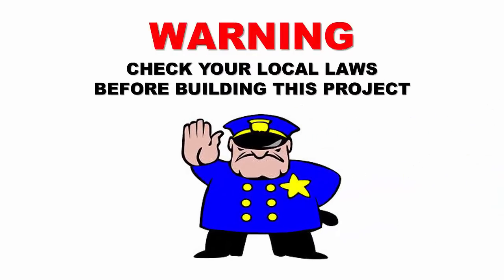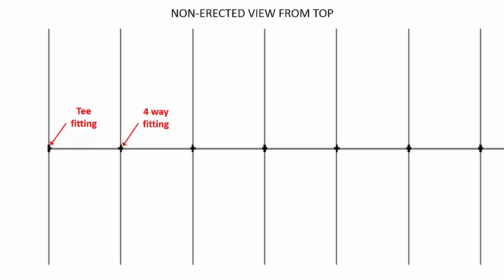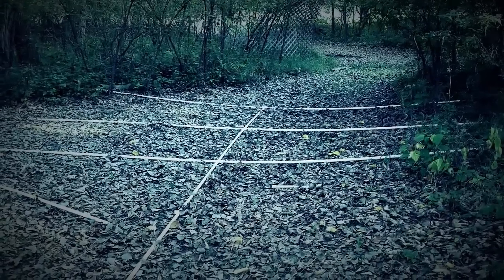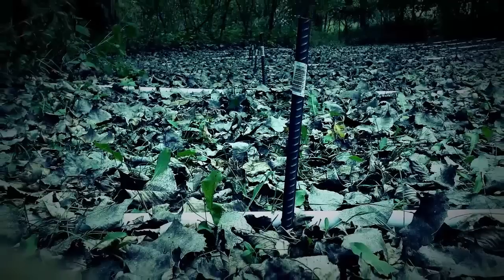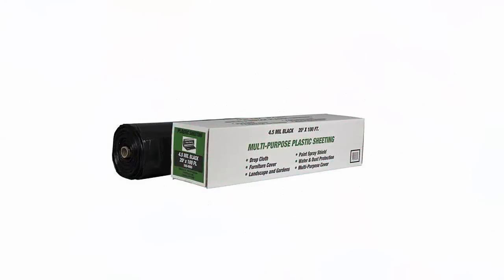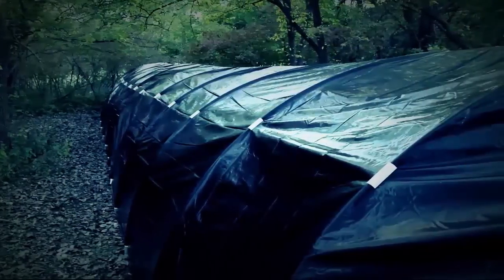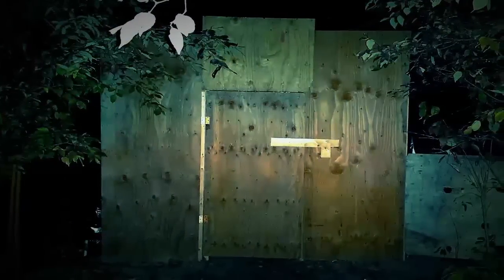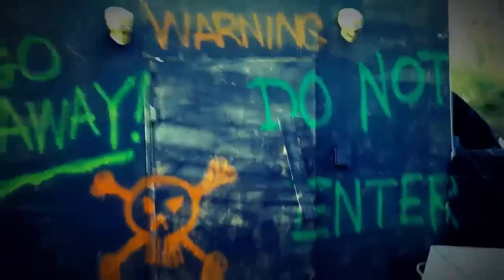How to Build a Haunted Laser Vortex Tunnel – DIY, Homemade Halloween Decorations & Props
This video shows you how to build a terrifying laser vortex tunnel for your Halloween yard or trail haunt.  This is an awesome addition to any haunt.  Our patrons who were not too scared to go through it were raving about it after the event.  Overall this project costs around $200 - $300 for all the parts, but it is well worth it if you have the space and budget available.

The finished dimensions of the tunnel measure 13 feet wide by 6-1/2 feet tall.  The length of our tunnel was 60 feet, but it can be shortened to save money on parts and supplies, or lengthened if you have the budget and plenty of helpers.

Please be sure to keep safety in mind when building a project like this.  Also, be sure to check if your local laws will permit the use of plastic sheeting in your haunt.  Many fire codes prohibit plastic from being used in structures or props.

Here is a list of materials we used for construction:

- ¾” x 10 foot thick walled PVC pipes (37)
- ¾” PVC Tee couplers (6)
- ¾” PVC 4-way couplers (11)
- ¾” PVC elbow couplers (4)
- Landscaping stakes (32)
- 4.5 mil black poly sheeting (20’ x 100’ roll)
- High tensile strength string or twine (1 roll)
- ½” re-bar cut in 2’-3’ lengths (24)
- ¾” screws (1 box)
- Plastic zip ties (1 large package)
- Miscellaneous scrap wood, fasteners, hinges & paint for fascade

This is a brief overview of the steps shown in the video:

1. Measure and draw out your plan (to scale if possible) and use it to generate a shopping list.
2. Go shopping (wait for PVC and plastic sheeting to go on sale).
3. Assemble the middle “spine” connecting the 4-way arch supports every 5 feet.
4. Add the pipes for the arch supports.
5. Drill pilot holes and fasten the pipes to the couplers.
6. Drive re-bar into the ground 3.5 feet from the end of each pipe.  Make sure at least one foot is sticking out of the ground.
7. Get a friend to help you bend the arches one at a time and insert the ends into the re-bar.
8. Add guy wires everywhere.  The sooner the better.
9. Get a friend, or two or three to help you cover the tunnel with plastic sheeting (NOT WHILE WINDY).
10. Fasten the plastic with snap clamps.  Use grip clamps over the snap clamps on the sides where the plastic is at the bottom of the arches.  To save money, you can use zip ties around the other snap clamps to keep them in place.
11. Trim the excess plastic and create a “freezer strip style doorway”.
12. Get creative and build a wood fascade or create an identical entryway with PVC and plastic.
13. Add a laser vortex, fog machine, strobe lights (on the fascade) and a booming sound system.
14. Enjoy the satisfaction of the poor souls being terrified as they creep through your DIY haunted tunnel.

What did you think of this build?  I would love to hear about your similar builds or suggestions for improving this design.